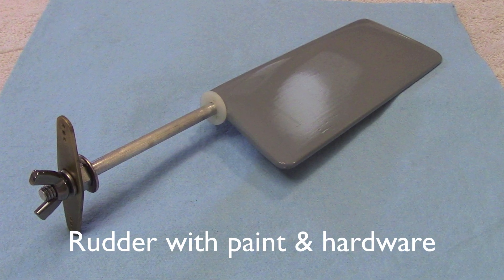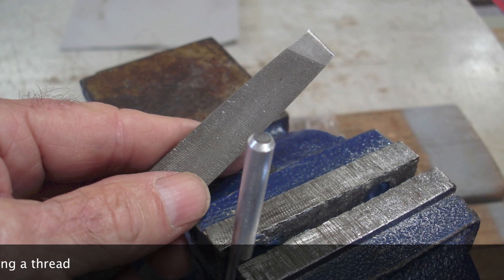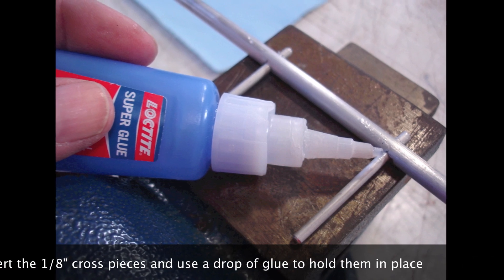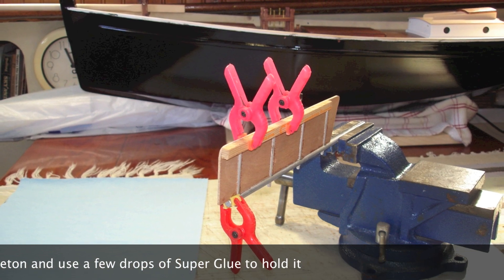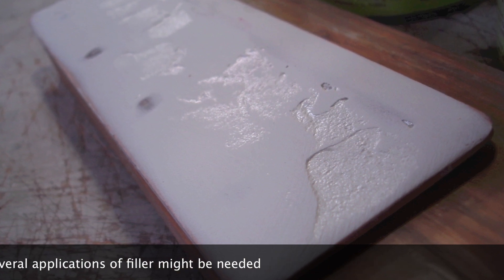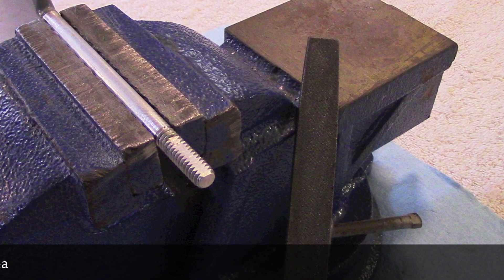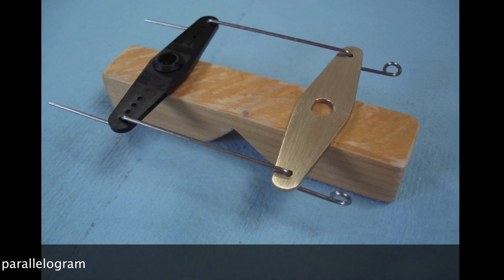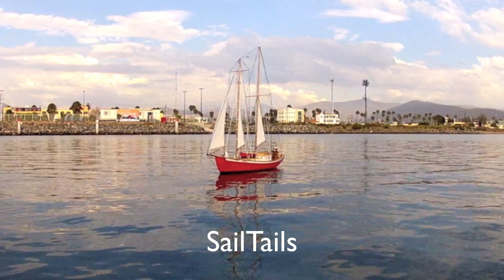RC Sailboat DIY Bombproof Rudder Build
This is how rudders are made for Bearospace boats.